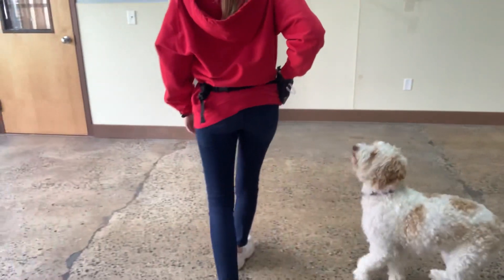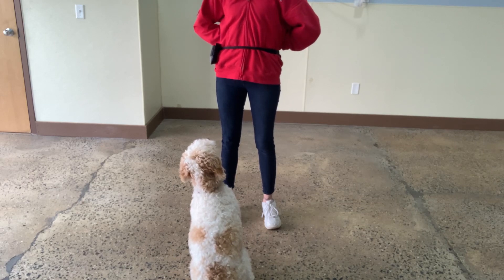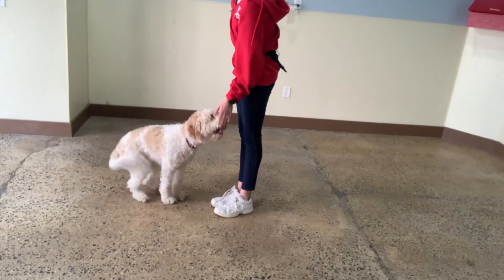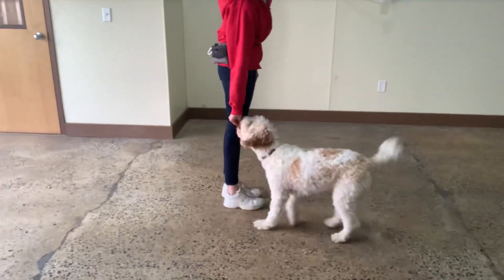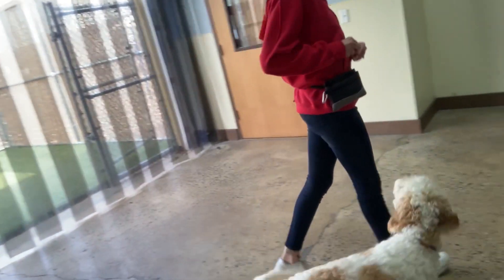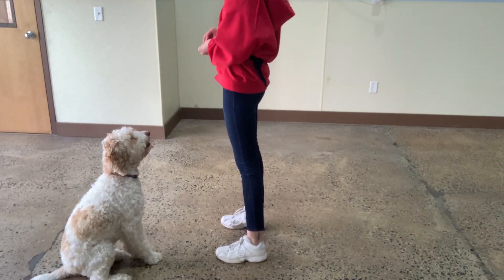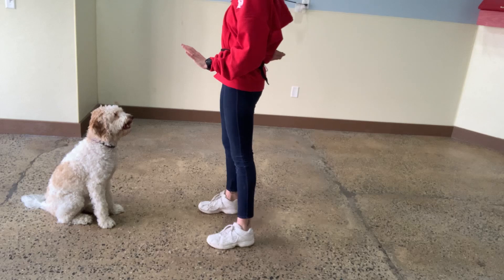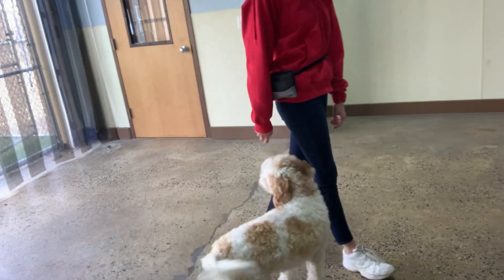Maria The Dog Trainer & Stella 5/7/2021